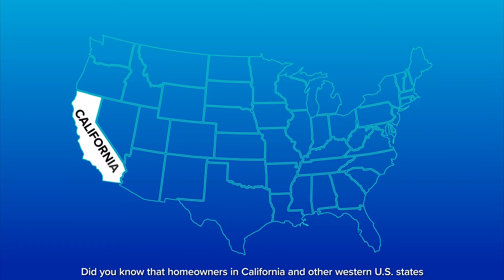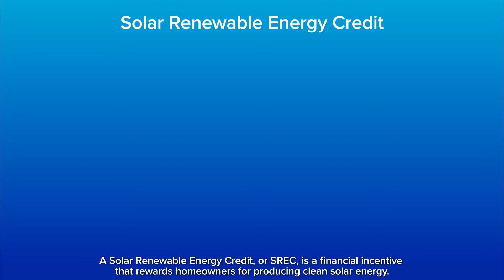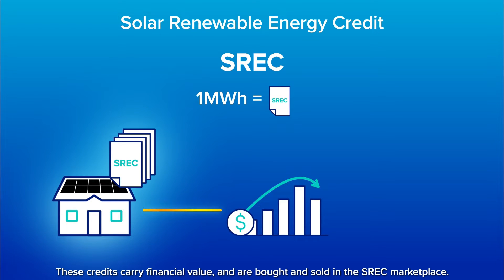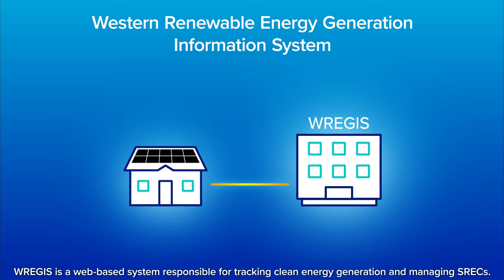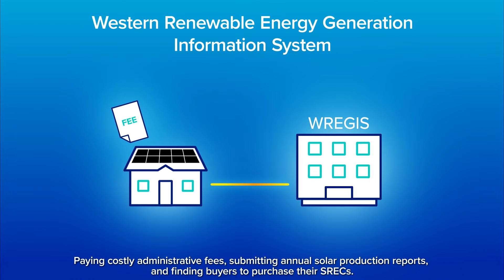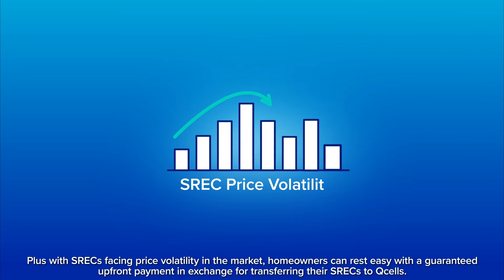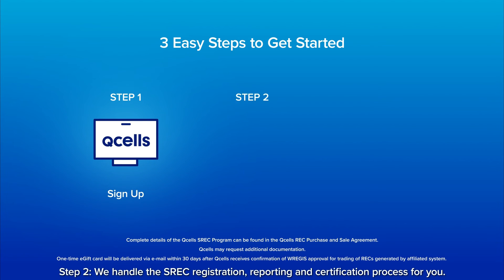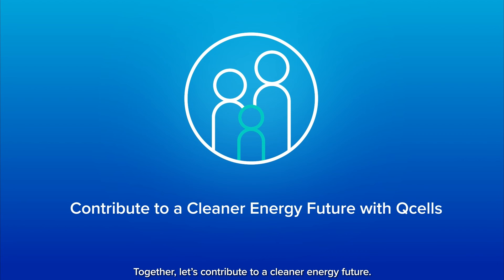SREC Program for Western U.S. Homeowners | Qcells North America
Discover how homeowners with Qcells solar panels in California and other western U.S. states can receive bonus incentives through the Solar Renewable Energy Credit (SREC) program.